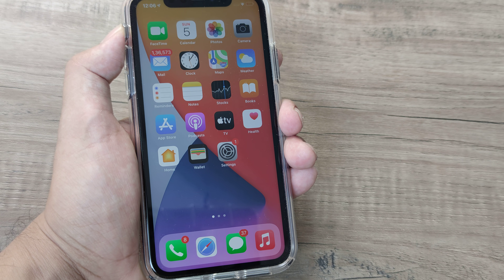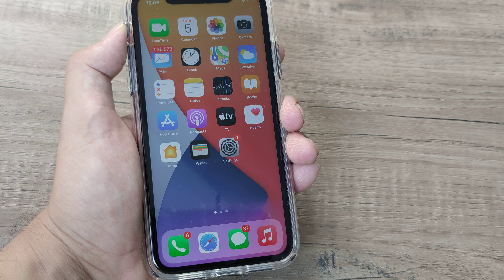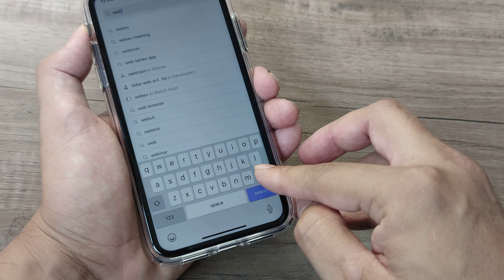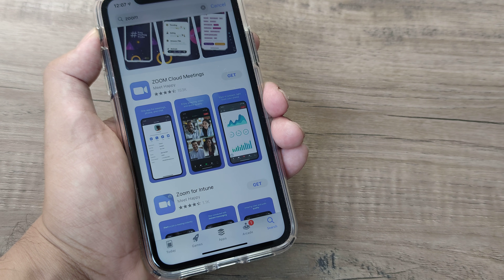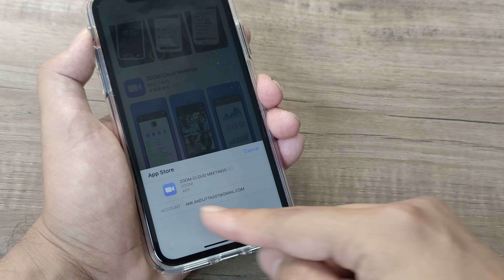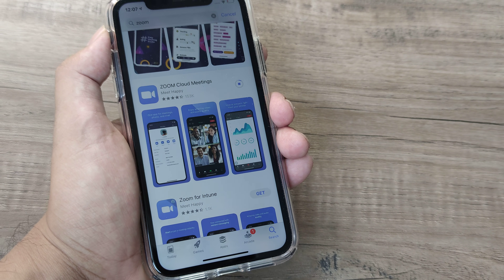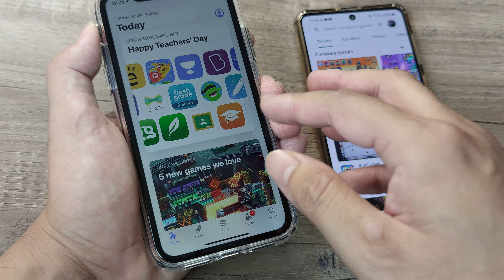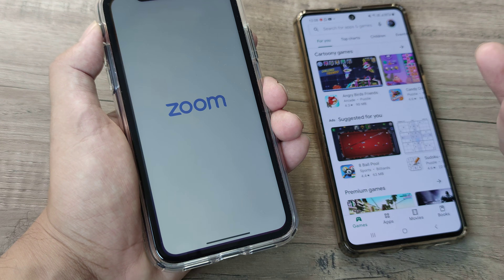how to download and install apps on iphone | iphone 11